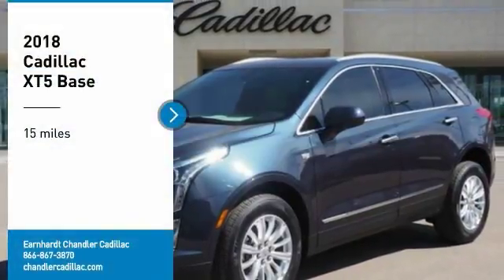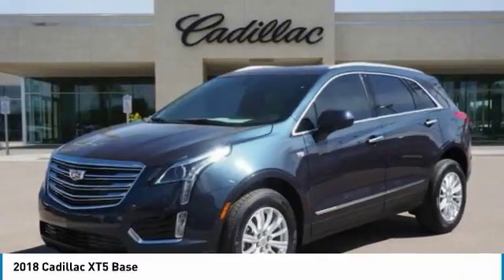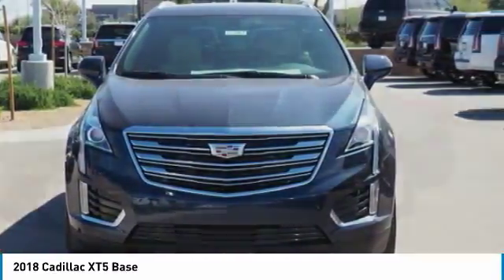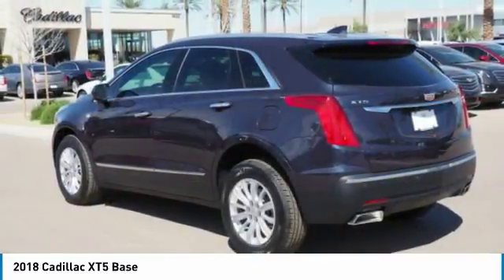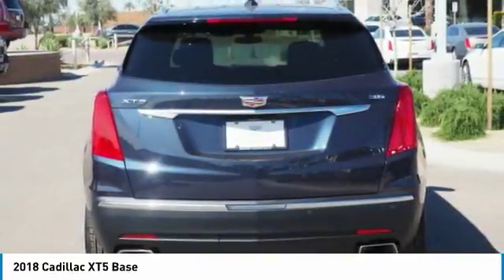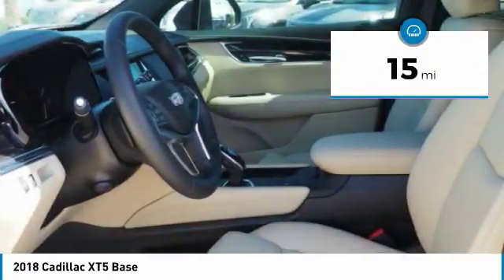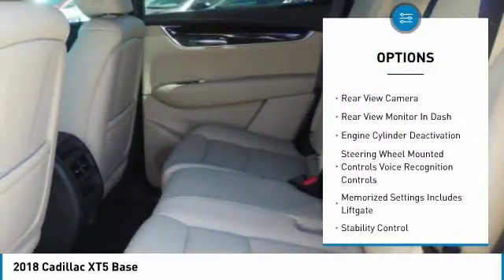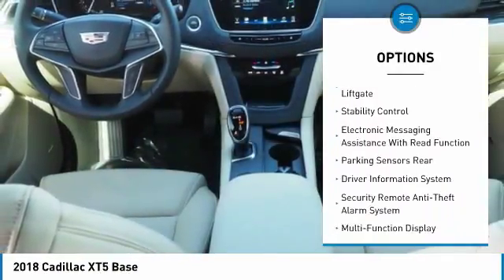2018 Cadillac XT5 Chandler AZ CCJ367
2018 Cadillac XT5 Base

Thanks for looking at this vehicle!  Earnhardt is a name you can trust since 1951 And, that aint no bull.   * 3.6 LITER 6 Cylinder engine *    * 2018 ** Cadillac * * XT5 * * Base *  This 2018 Cadillac XT5 Base is a great option for folks looking for top features like a backup sensor, push button start, remote starter, backup camera, parking assistance, Bluetooth, braking assist, dual climate control, hill start assist, and stability control.  Complete with a sleek dk. blue exterior and a sahara beige interior, this vehicle is in high demand.  Be sure of your safety with a crash test rating of 4 out of 5 stars.  Don't regret waiting on this one! No Bull is more than a slogan -  Its a way of life.  Its a way of doing business.  And it means - price wont get in the way of having happy customers.  Please make us an offer today!